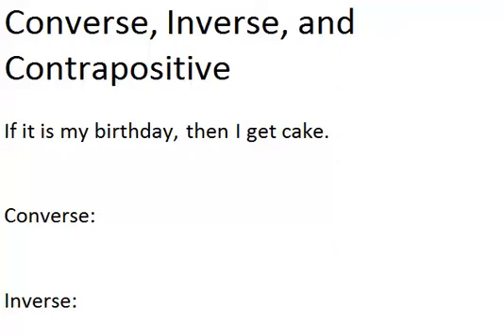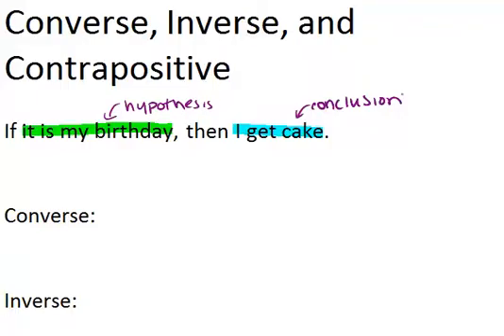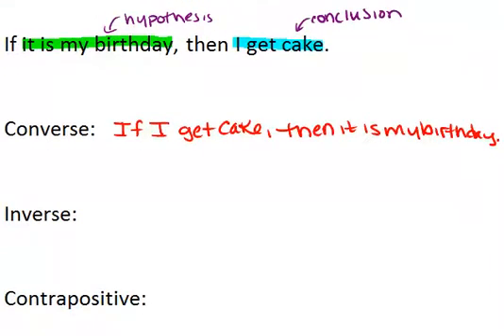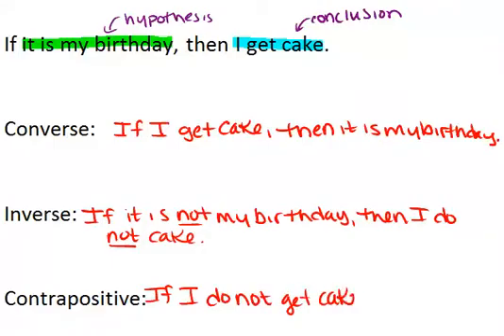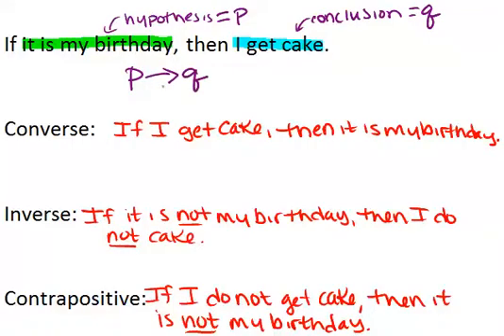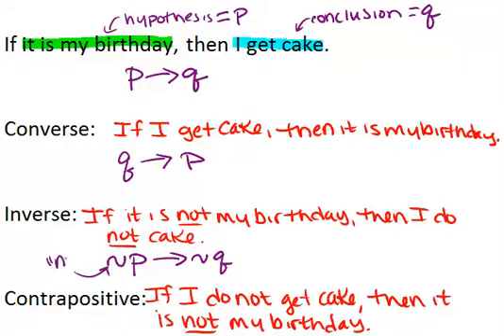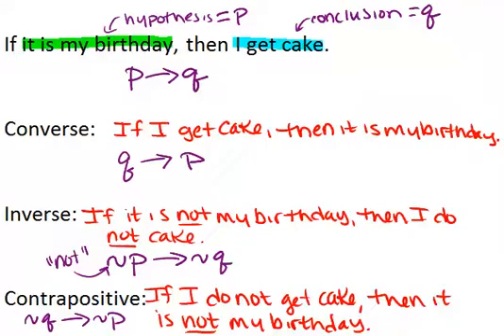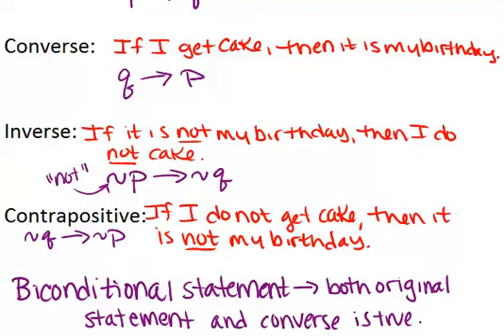Converse, Inverse, and Contrapositive: Lesson (Geometry Concepts)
Here you'll learn how to find the converse, inverse and contrapositive of a conditional statement. You will also learn how to determine whether or not a statement is biconditional.

This video gives more detail about the mathematical principles presented in Converse Inverse Contrapositive.